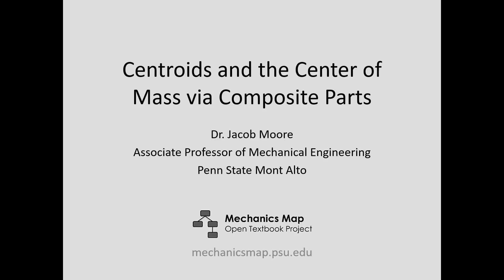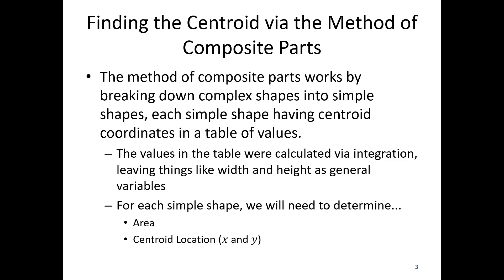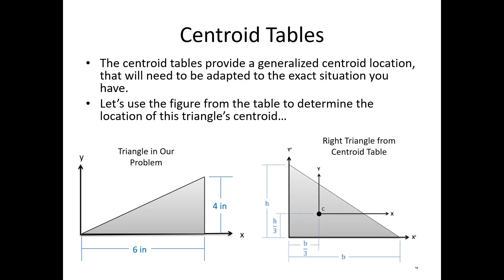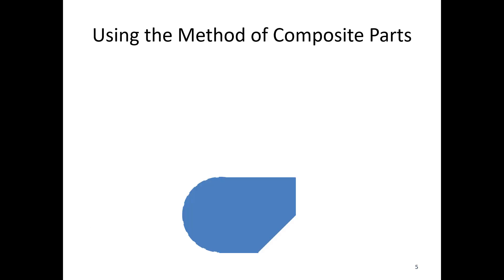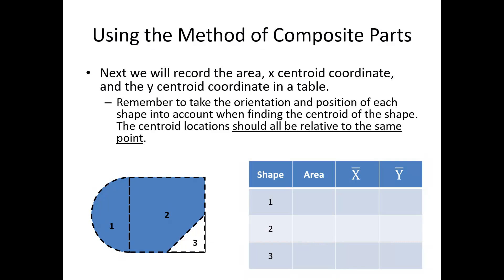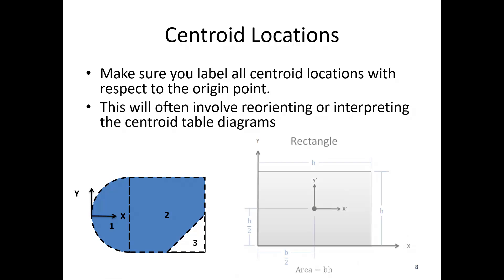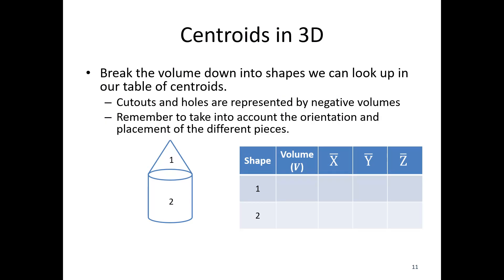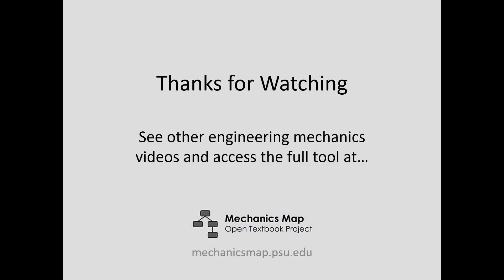A 2.4 Centroids and Center of Mass via Composite Parts - Video Lecture - JPM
The video lecture for Appendix 2.4 Centroids and Center of Mass via Composite Parts. Delivered by Dr. Jacob Moore. Part of the Mechanics Map digital textbook (mechanicsmap.psu.edu)